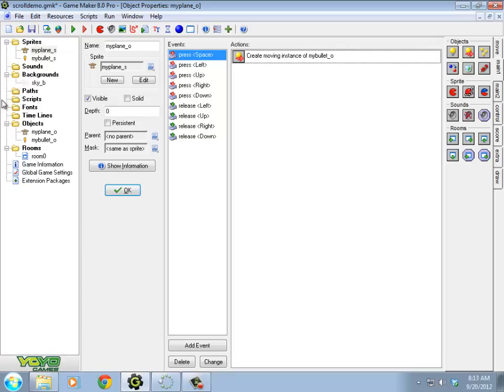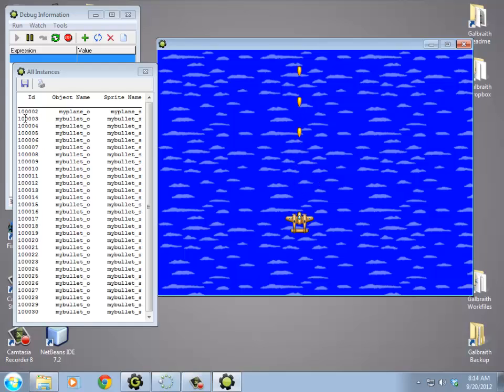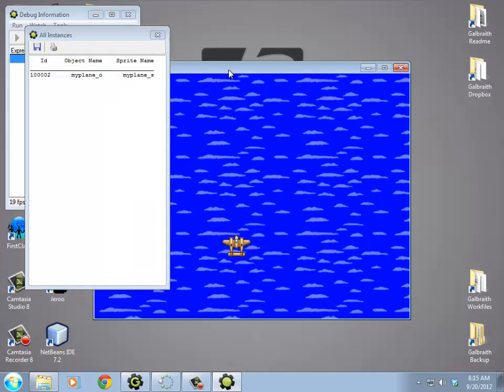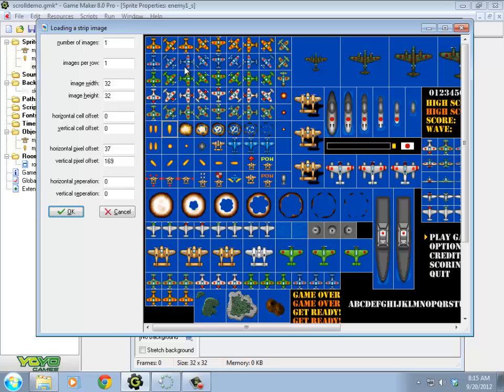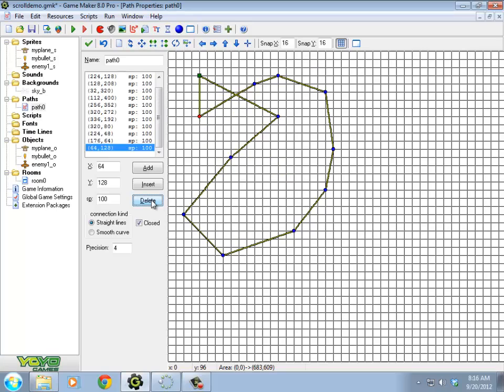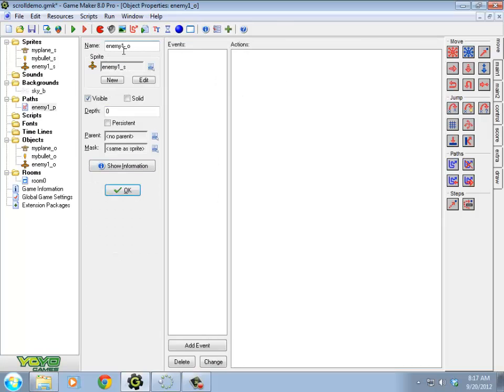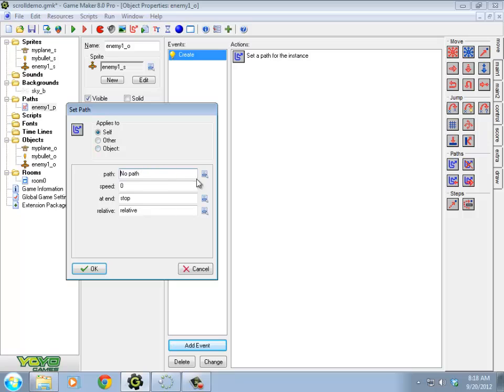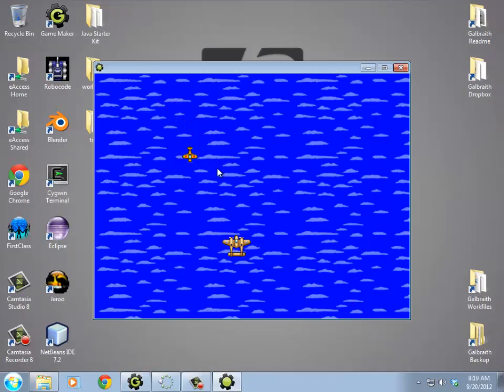Computer Game Design 1 - Scrolling Shooter Part 6 - Galbraith